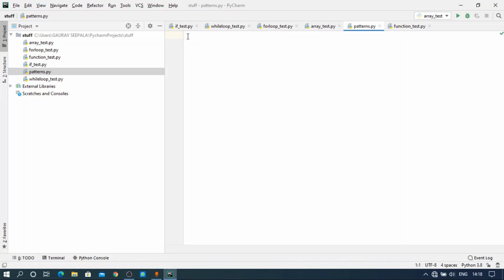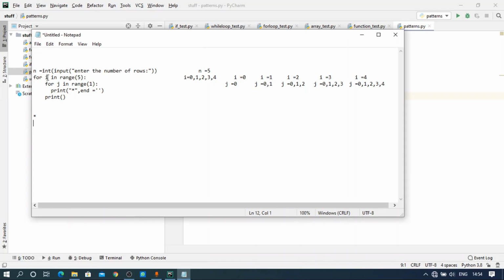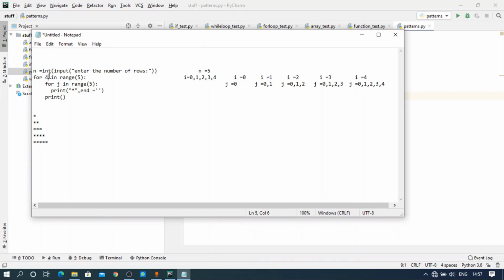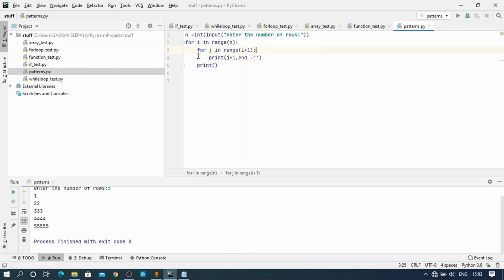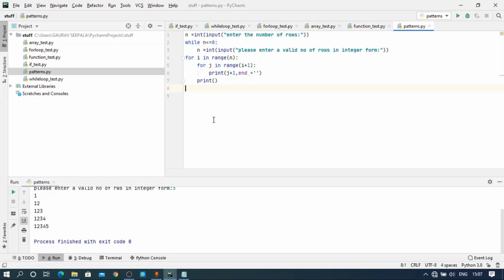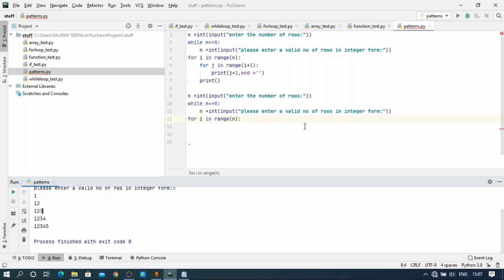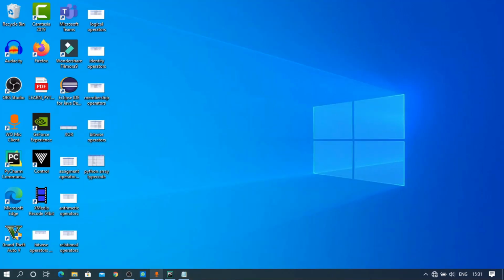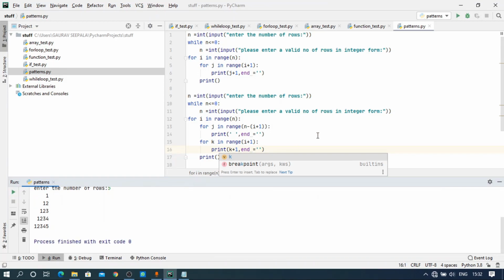EP-17||PRINTING PATTERNS IN PYTHON||PART-1||PYTHON SERIES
PRINTING PATTERNS IN PYTHON
other episodes:
E-1